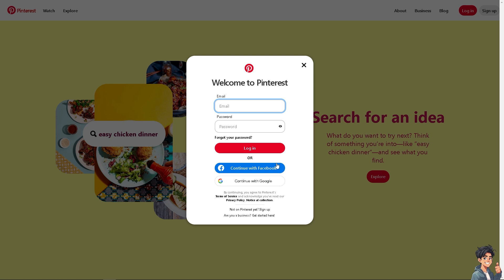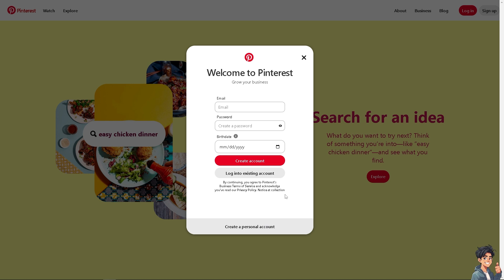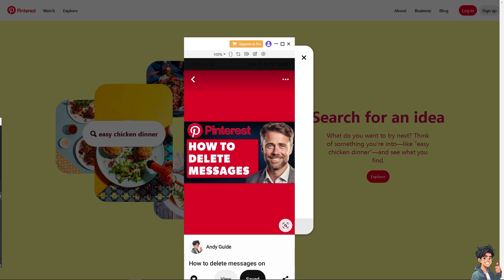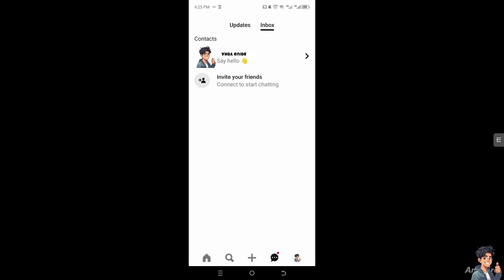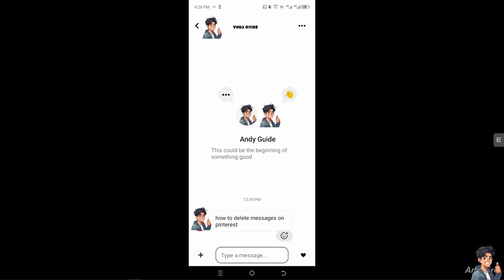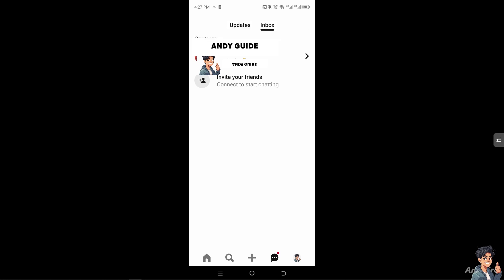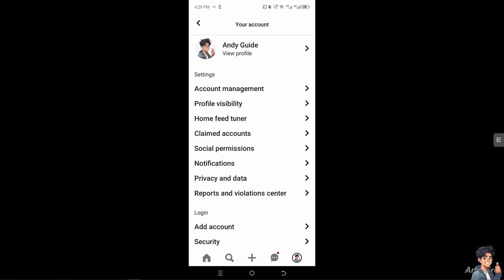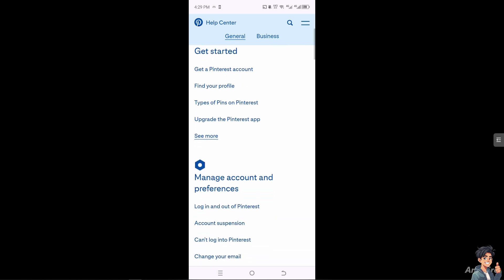How to Unsend Message on Pinterest (Full 2025 Guide)